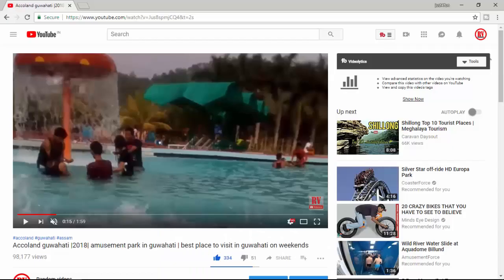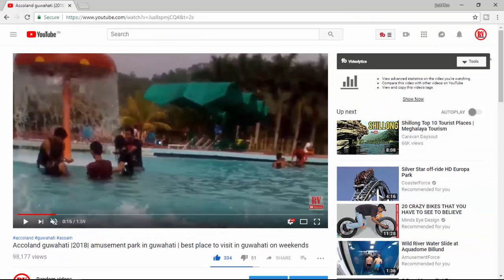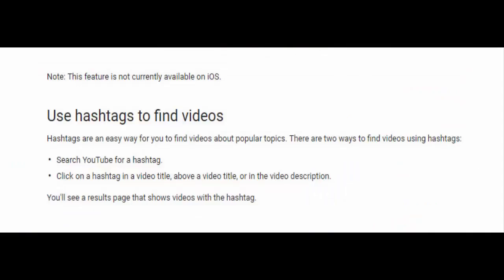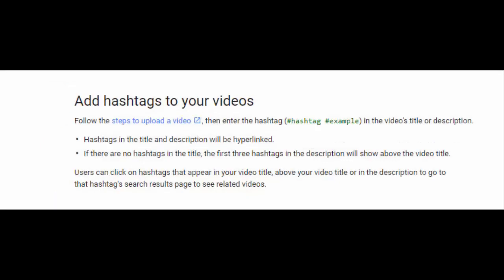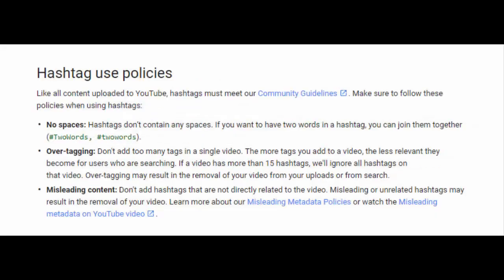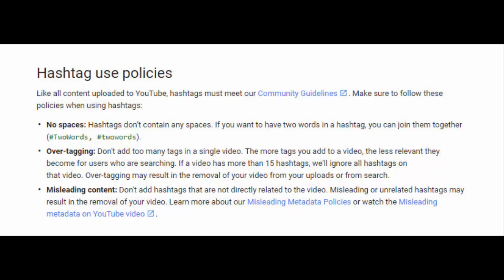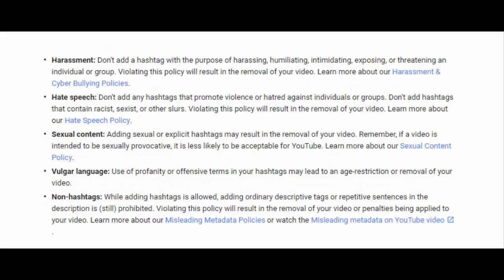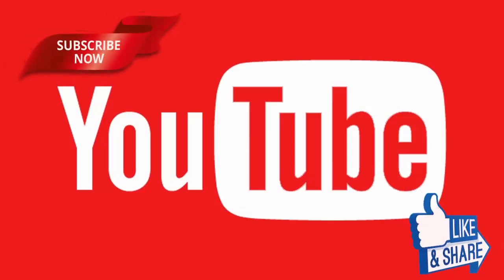YouTube update adds hashtags above video titles -All You Need To Know | how to use youtube hashtags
Google has just made it easier to find videos about popular topics on YouTube. If you're rocking an Android device or just use YouTube on the desktop, you'll notice that video titles now have hashtags above.

The addition of hashtags is meant to fine-tune the search algorithm for those using YouTube, although they don't look particularly stylish even if they have been implemented for the good of the community.

If you're looking to add hashtags to your own video so that it can be easier to find, all you have to do is add it in the video's title or description. In case you decide not to include any hashtags in the title, the first three hashtags YouTube finds in the description will show above the video title automatically.

In case you're just a simple YouTube user who wants to find more info about a particular subject, you can now click on a hashtag in a video title to go to that hashtag's search results page to see related videos.

Google has already updated the YouTube support page with information about how to use these hashtags, so make sure to check that out

How To Add YouTube Hashtags Above Your Title!

New YouTube Hashtags - How To Add Above Your Title 2018

YouTube Update Adds Hashtags Above video Titles

How To Use Hashtags On YouTube Video Title And Description

The Newest YouTube Feature!

HOW TO GET MORE YOUTUBE VIEWS . RANK YOUR VIDEO INFIRST PAGE OF YOUTUBE , RANK YOUR CHANNEL YOUTUBERANKVIDEO SEARCHVIDEO , @GETMOREVIEWSINYOUTUBE ,MOREYOUTUBEVIEWS .
YouTube Adds Hashtags to Video Titles, Descriptions for Better Search

RANK YOUR VIDEO FAST IN 24 HOURS |YouTube Adds Hashtags to Video Titles, for Better Search

YouTube Hashtags 2018 NEW Feature - How To Add Hashtags on YouTube

{HINDI} 🔴 New Way to Promote Your YouTube Channel or videos || what is

How To Properly Tag Your YouTube Videos

[Hindi] hashtag Explained in Detail | What is hashtag, how to use it?

Hashtags on YouTube

Hashtags Are On YouTube Now - How To Bulk Add Them